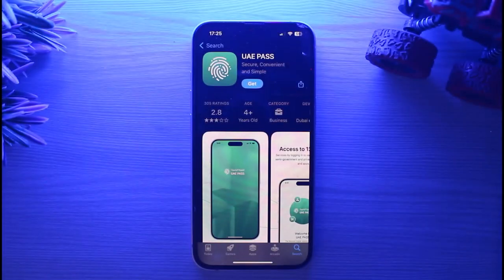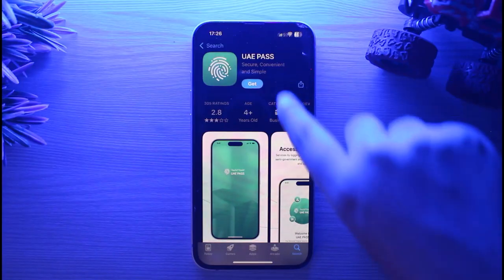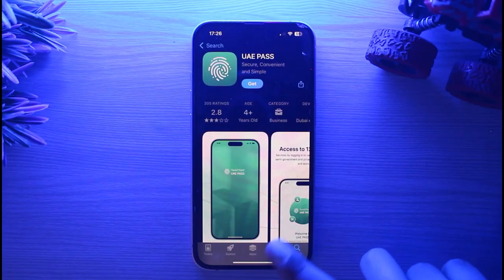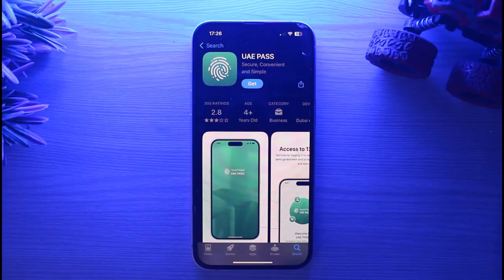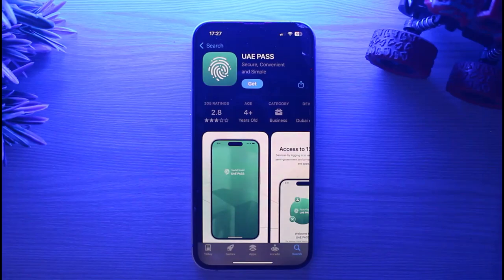How To Fix UAE PASS App Not Working !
If your UAE Pass app is not working, don’t worry—this issue is quite common and can usually be resolved with a few simple troubleshooting steps. The UAE Pass is a crucial app for digital identity and signing into various government and private services in the UAE, so it's important to keep it running smoothly.

Start by checking your internet connection. A weak or unstable network can cause the app to freeze, crash, or not load altogether. Try switching from Wi-Fi to mobile data, or vice versa, to see if the app becomes responsive. A fast and stable connection is essential, especially when authenticating or signing into services that rely on secure connections.

If that doesn’t work, the next step is to uninstall and reinstall the UAE Pass app. Before uninstalling, ensure that you’ve noted your login credentials and any linked mobile number or email, as you might need to re-authenticate. Go to the Play Store or App Store, search for 'UAE Pass', and reinstall it. Once the download completes, launch the app, sign back in, and check if it’s functioning properly.

Still not working? Then it may help to clear the app cache. On Android devices, go to Settings  Apps  UAE Pass  Storage  Clear Cache. This removes any temporary files that may be corrupt and affecting performance. Unfortunately, iPhone users will need to reinstall the app to achieve the same result.

And finally, if none of the above work, check if there's a system-wide issue with the UAE Pass service by visiting or reaching out to UAE Pass support directly.

0:00 Introduction
0:17 Check internet connection
0:33 Switch between Wi-Fi and mobile data
0:45 Uninstall and reinstall UAE Pass
1:04 Re-login and try again
1:16 Clear app cache (Android only)
1:28 Final tip: Check for service-wide issues